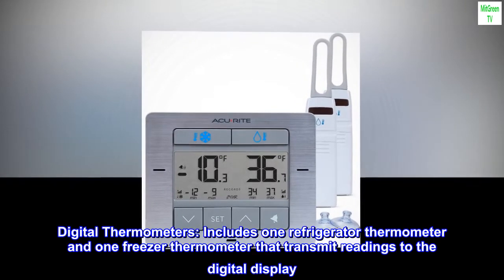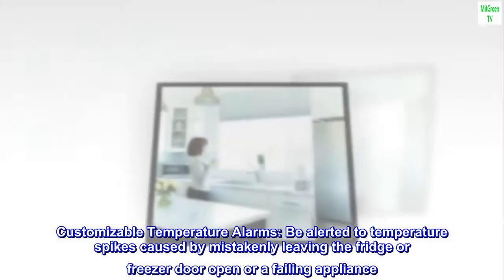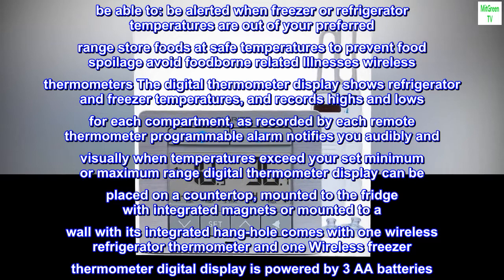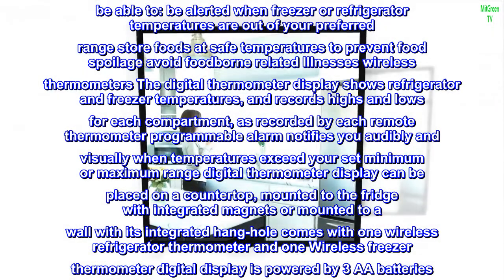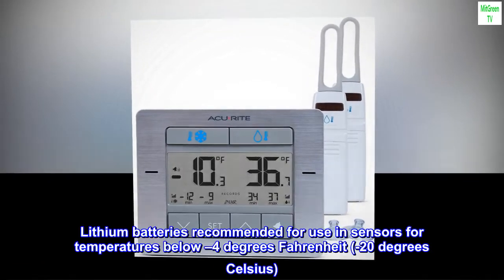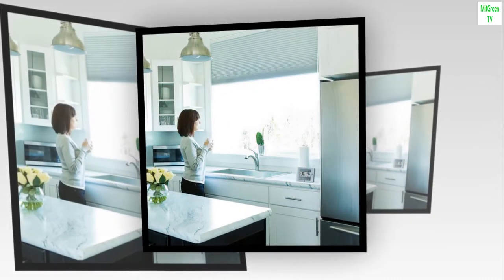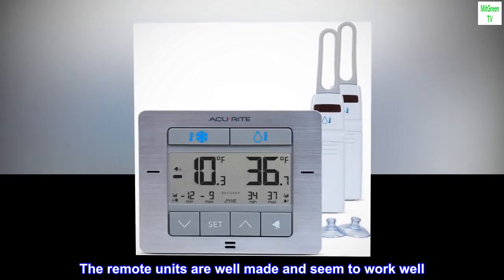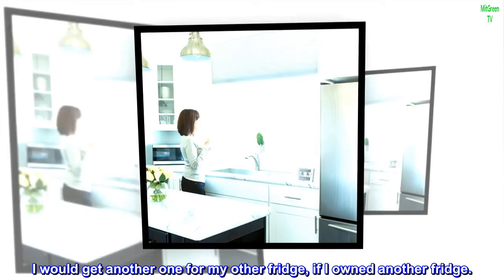AcuRite Digital Wireless Fridge and Freezer Thermometer with Alarm and Max/Min Temperature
Digital Thermometers: Includes one refrigerator thermometer and one freezer thermometer that transmit readings to the digital display
Easy-to-Read LCD Display: Comes with magnetic backing for fridge mounting, a keyhole for mounting on a wall, and a foldout stand for countertop placement
Customizable Temperature Alarms: Be alerted to temperature spikes caused by mistakenly leaving the fridge or freezer door open or a failing appliance
Multipurpose Silicone Sensor Straps: Can be used with the included suction cups or wrapped around a wire shelf inside the fridge or freezer
Modern Stainless Steel Finish: Fits and looks great in any kitchen
This dual-purpose freezer and fridge thermometer manages to be in two places at once. Using two wireless, remote thermometers, communicating with a countertop, door or Wall-Mounted display you will be able to: be alerted when freezer or refrigerator temperatures are out of your preferred range store foods at safe temperatures to prevent food spoilage avoid foodborne related Illnesses wireless thermometers The digital thermometer display shows refrigerator and freezer temperatures, and records highs and lows for each compartment, as recorded by each remote thermometer programmable alarm notifies you audibly and visually when temperatures exceed your set minimum or maximum range digital thermometer display can be placed on a countertop, mounted to the fridge with integrated magnets or mounted to a wall with its integrated hang-hole comes with one wireless refrigerator thermometer and one Wireless freezer thermometer digital display is powered by 3 AA batteries. Each sensor is powered by 2 AA alkaline or lithium batteries (not included). Lithium batteries recommended for use in sensors for temperatures below –4 degrees Fahrenheit (-20 degrees Celsius). Protect your food by using this combination of temperature gauge and freezer monitor, you will rest assured that your family food is stored safely and appropriately. Limited one-year.

This is the first wireless version I have found. I didn't even know you could transmit right through the side of the fridge. This unit has strong magnets, sticks well to the refrigerator door; You can see from the product pictures how nice the display looks. Looks just as good in real life.

The remote units are well made and seem to work well. I don't know how calibrated they are, but they seem to be reasonably accurate to my uncalibrated eye. Certainly good enough for my purposes, although I do plan to check accuracy at some point just to satisfy my curiosity. They seem to be close at least.

Overall I am very pleased with it. I would get another one for my other fridge, if I owned another fridge.